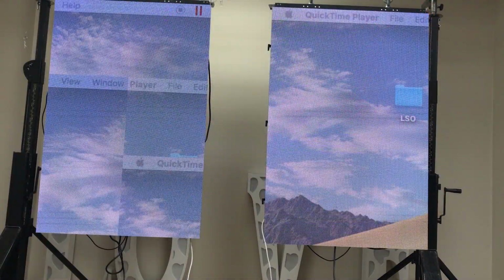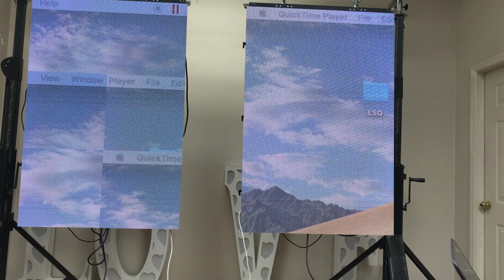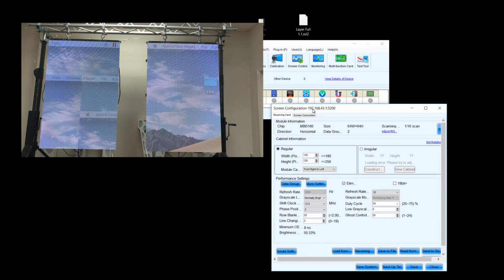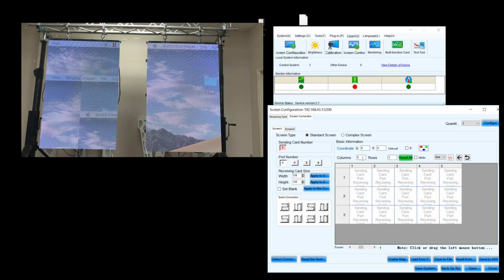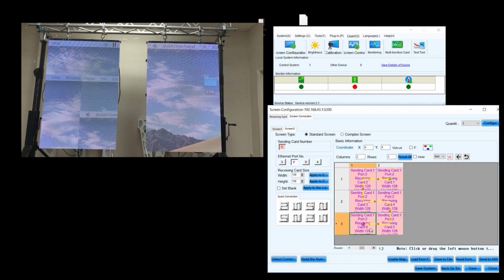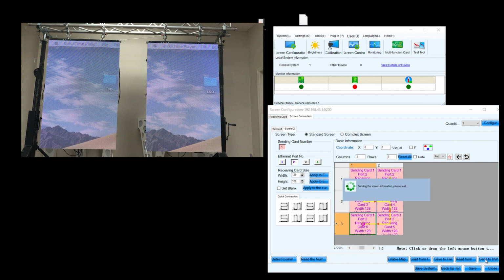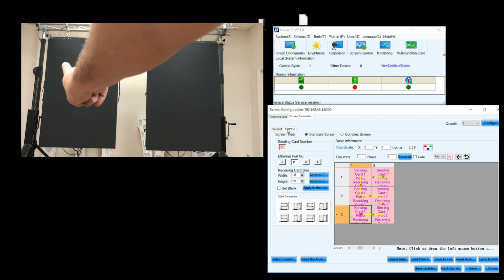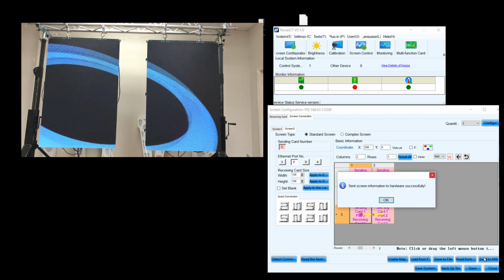LED Wall Tutorials - Drive two walls with ONE controller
This video walks you through using your LED controller to run two LED walls.

I'm using the Blizzard IRIS R3 with the Novastar TB6 powered by NovaLCT.